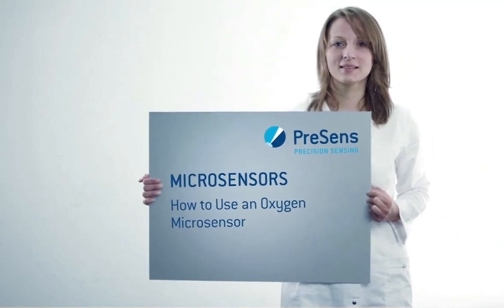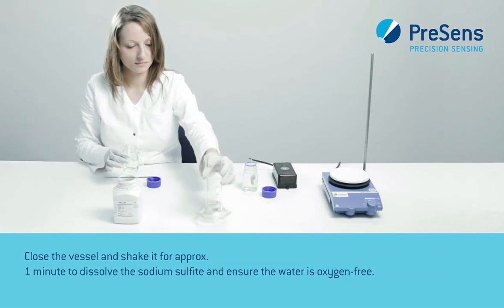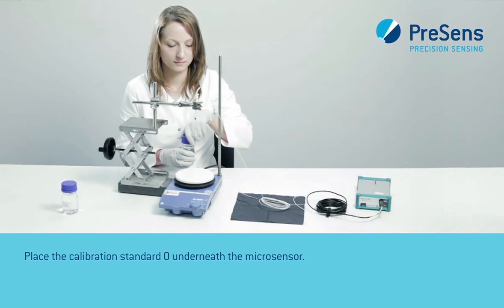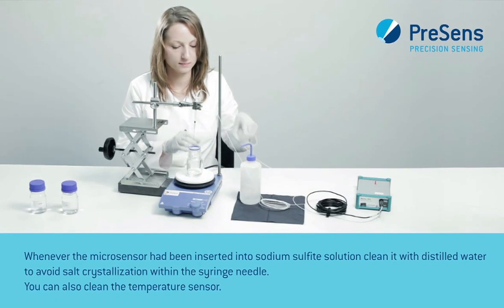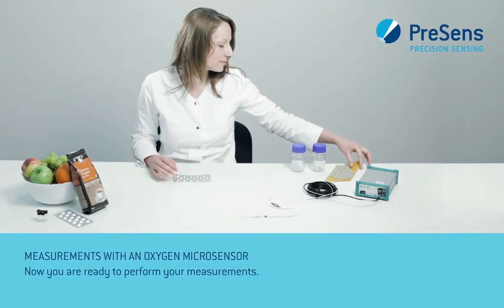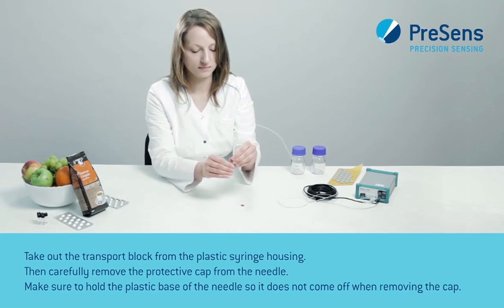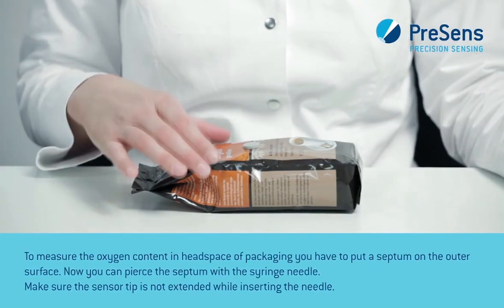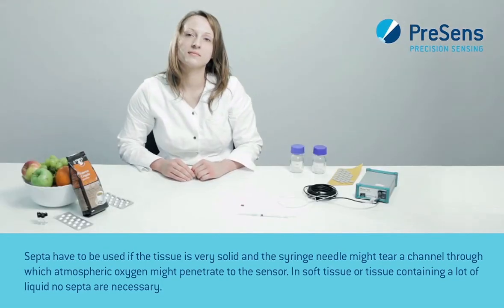Oxygen Microsensors - Calibration, Handling & O2 Measurements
Learn how to calibrate and handle a PreSens Oxygen Microsensors for most precise oxygen measurements with high spatial resolution.

PreSens Oxygen Microsensors are miniaturized optical oxygen sensors. They are based on 140 µm and 230 µm silica fiber and therefore very fragile. This video shows how these sensors are calibrated, and correctly handled for measurements in most different applications, e. g. inside tissue, blister packaging, pharmaceutical vials and more. Oxygen Microsensors are available in different designs. The needle-type microsensors are housed in a stainless steel needle that protects the fragile sensor when piercing semi-solid or solid material.
Oxygen microsensors have several important features:

• High spatial resolution smaller 50 µm
• High temporal resolution t90 smaller 3 sec
• Measurement range from 3 ppb up to 15 ppb dissolved oxygen
• No consumption of oxygen
• Signal independent from flow velocity
• Measures oxygen in liquids and gas